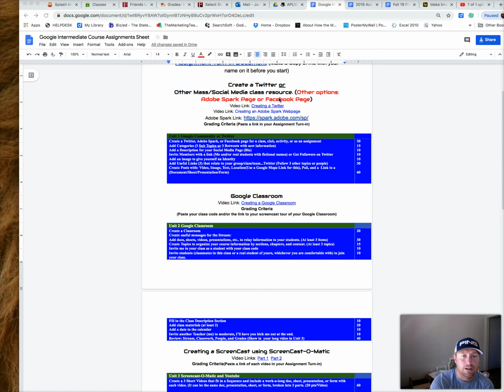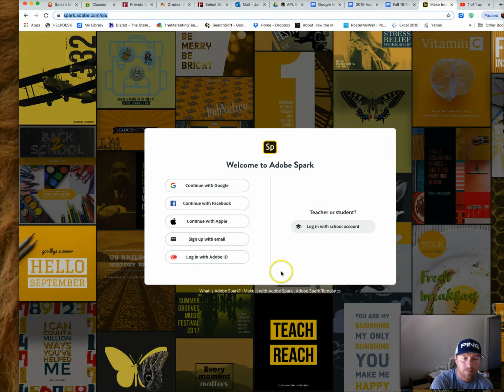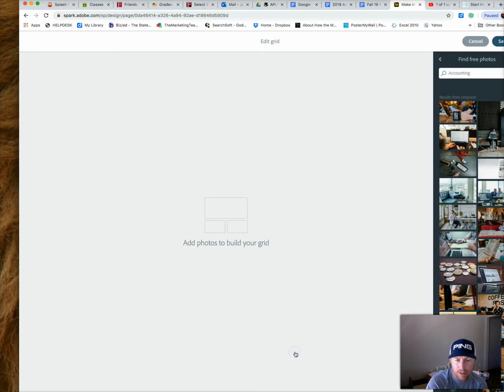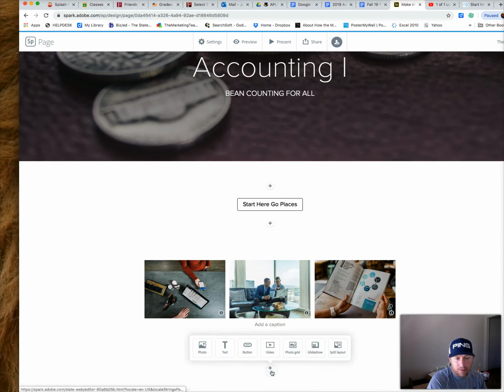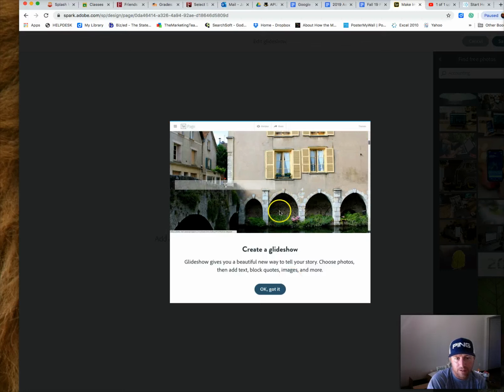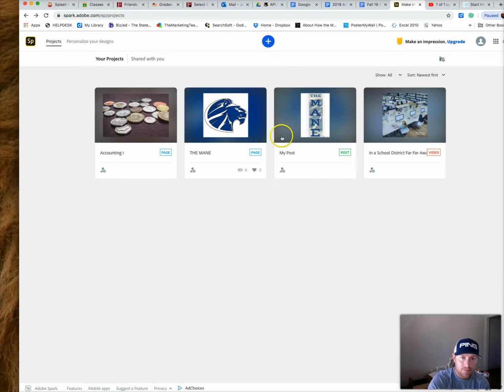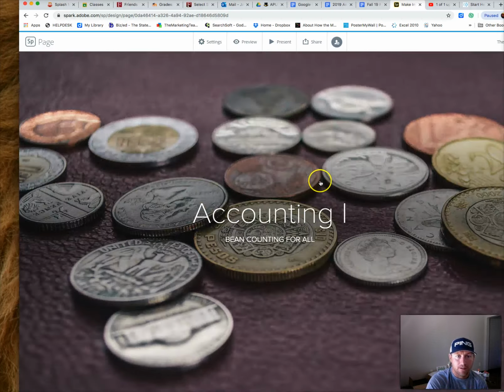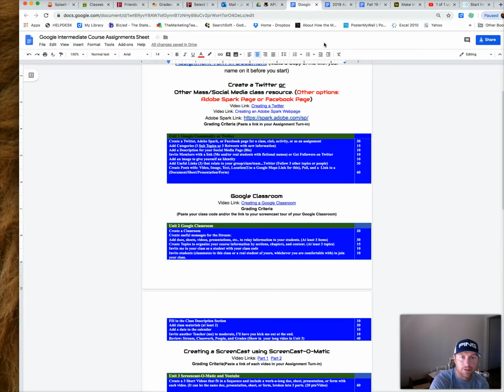Adobe Spark Link